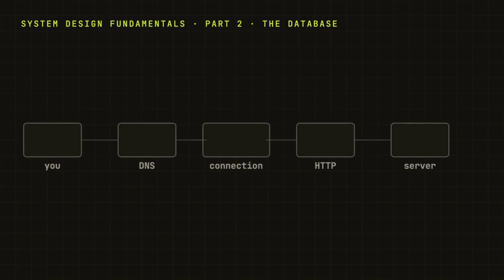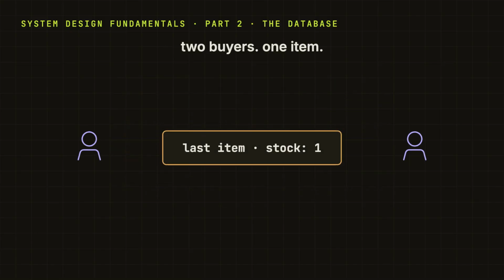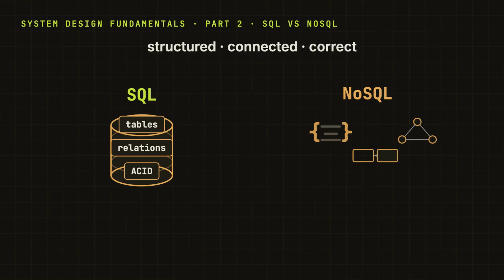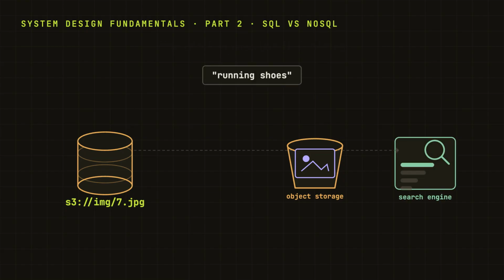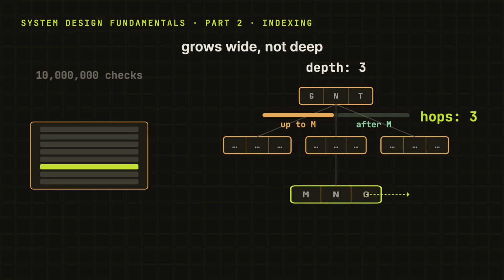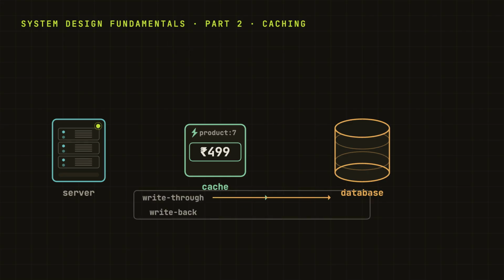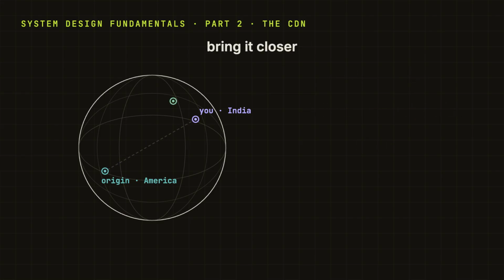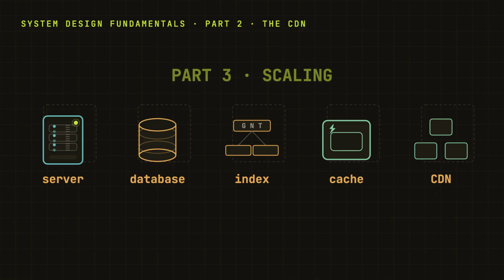Databases, Indexes, Caching & CDNs — System Design Fundamentals (Part 2)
Part 2 of System Design Fundamentals. Part 1 followed one request from your browser, through DNS, a secure connection and HTTP, all the way to the server. This part is about what sits behind that server — where the data actually lives, and every trick used to make getting it fast.

We build it up in order, with no assumed knowledge:

DATABASES — why a file stops working the moment you have many users, and what a database gives you instead. The relational model: tables, rows, columns, and the foreign key that makes "relational" mean something. Then ACID, one letter at a time — atomicity as a transaction unwinding, consistency as a rule that refuses a write, isolation as two people buying the last item and one of them waiting, durability as a write-ahead log replaying after the power cut. And the transaction itself, including the part interviews actually probe: why charging the card does NOT go inside it, and what an idempotency key and a reconciliation job are for.

SQL vs NoSQL — the most-asked interview question, answered honestly as a trade rather than a winner. The four NoSQL families and what each is genuinely for: key-value, document, wide-column, graph. BASE and eventual consistency, watched end to end: write to one copy, read another, get a stale answer, watch them converge. A simple rule for picking. Plus the two things that leave the database entirely — big files to object storage, and search to a search engine.

INDEXING — the naive scan across 10 million rows, then what an index actually is: a separate SORTED structure. Inside a B-tree: short and wide, not deep. Three or four hops instead of ten million checks, with each hop throwing away most of what is left. And the cost nobody mentions — extra storage, slower writes, and why you don't index everything. Composite indexes and why the ORDER of the columns matters.

CACHING — a copy you keep because the real thing is expensive to ask. Cache-aside traced by hand: hit, miss, fetch, populate, return. Then the hard half: eviction and LRU, TTL, and invalidation — the moment your cached copy is simply wrong. Two standard fixes and the trade each makes. And the cache stampede: what happens when one very popular key expires and thousands of requests miss at once.

CDNs — a cache fixes repeated work; a CDN fixes distance. Why 12,000 km costs you ~150 ms even at the speed of light, and why big files pay that toll several times over. Edge servers spread across the world, how DNS answers the same hostname with a different address depending on where you are, and how content gets to the edge in the first place. Plus what a CDN can't help with: your cart, your account page — anything personalised.

By the end you have one of everything: a server, a database, an index, a cache and a CDN. Which is exactly where Part 3 starts — what happens when one of everything is not enough.

Chapters:
0:00  Where the data lives
0:21  Why not just a file?
0:50  Tables, rows and relationships
1:29  ACID — the four promises
2:39  Transactions (and why the card charge stays out)
3:59  SQL vs NoSQL — a trade, not a winner
4:30  The four NoSQL families
5:19  BASE and eventual consistency
5:57  How to pick — and what leaves the database
7:15  Indexing: finding one row in 10 million
7:59  Inside a B-tree
8:49  What an index costs
9:41  Caching: keep a copy
10:25  Cache-aside, step by step
11:06  Eviction, TTL, invalidation, stampede
12:43  CDNs: the problem is distance
13:14  Edge servers — and how DNS picks one
14:06  Pull, TTL, static vs dynamic
14:51  Recap — and what Part 3 is about

What you'll learn:
• Why a file breaks under concurrent writes — and what "half-written" really means
• What each ACID letter buys you, shown as a mechanism rather than a definition
• Why the card charge lives OUTSIDE your transaction, and what the idempotency key is doing
• The four NoSQL families and the one thing each is actually built for
• Eventual consistency in one sentence you can repeat in an interview
• Why a B-tree is short and wide, and why that means 3 hops instead of 10 million checks
• The two costs of an index — and why indexing everything makes writes crawl
• Leftmost prefix: why the column ORDER in a composite index matters
• Cache-aside end to end, and why the first person pays the slow price
• Why cache invalidation is genuinely hard, and the two standard ways to handle it
• What a cache stampede is and the two-line fix
• How a CDN picks an edge near you — and why the answer, not your request, is what changes
• Why your cart can't be cached at the edge

The one line to keep: the database has the truth — everything else in this video is a faster copy of it, and the hard part is knowing when a copy is wrong.